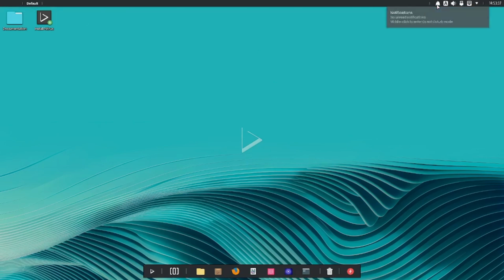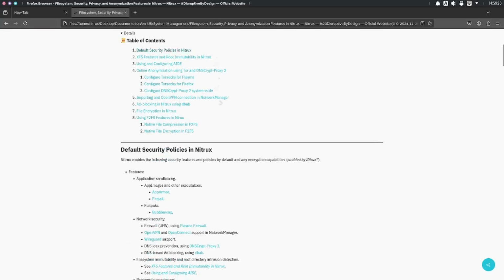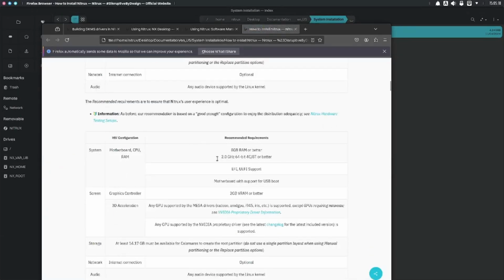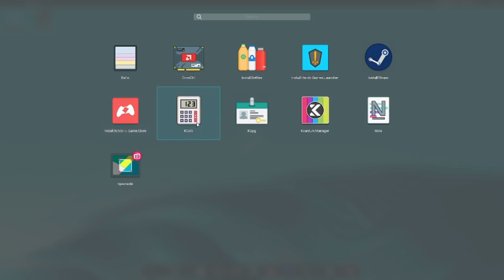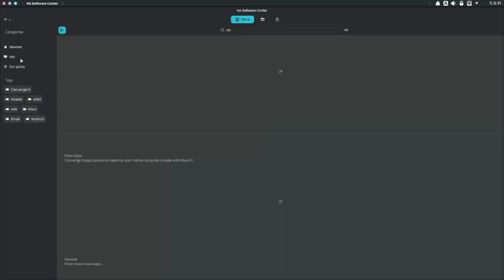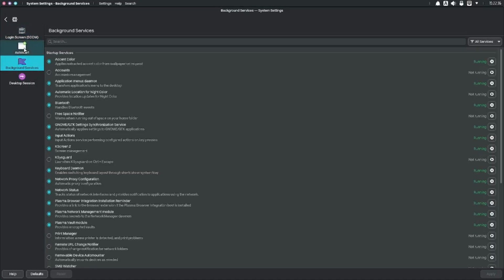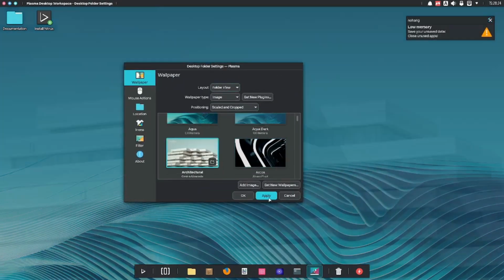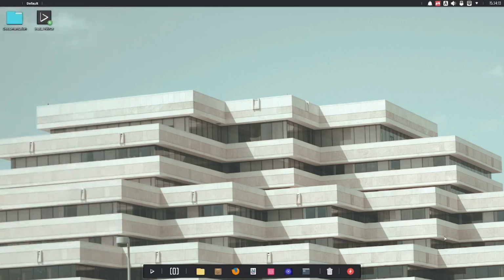Quick Look at Nitrux OS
Nitrux is a Linux desktop distribution built from Debian. It uses the Calamares installer and includes NX Desktop on the KDE Plasma 5 desktop environment and KDE Applications.

Nitrux emphasizes the use of AppImages to manage end-user software. Nitrux also does not use systemd as its init system. Instead, it uses OpenRC which is a simpler init and service manager.

Nitrux includes a suite of convergent applications called Maui Apps. It uses MauiKit, a free and open-source convergent, cross-platform UI framework, to create these applications.

1) IT infrastructure consultancy and turn key project execution for SME's.
2) Install and maintain best suitable linux distributions for your corporate computer systems.
3) IT infrastructure maintenance and operations for SME's.
4) ERP Training.
5) IT training for freshers and trainees.

1) Personal tuitions for BCA, Computer Engineering and Technology students.
2) Install best suitable linux distributions for your personal computer systems.
3) IT consultancy for your personal and home needs.
4) Design and execution of networking and security for your home.